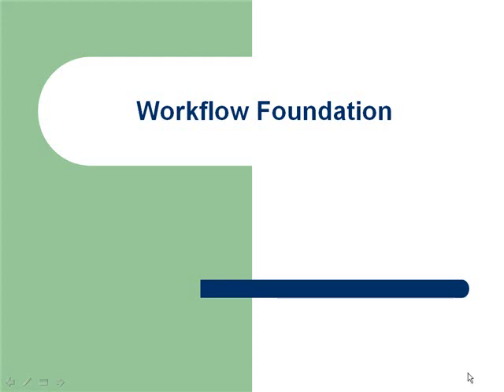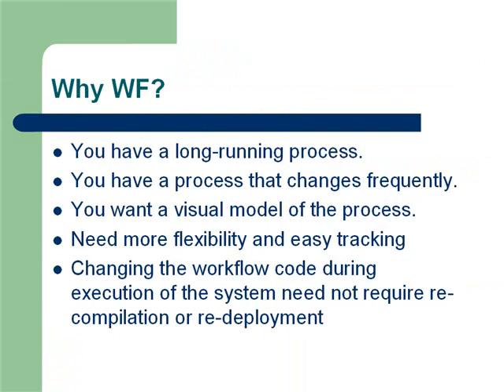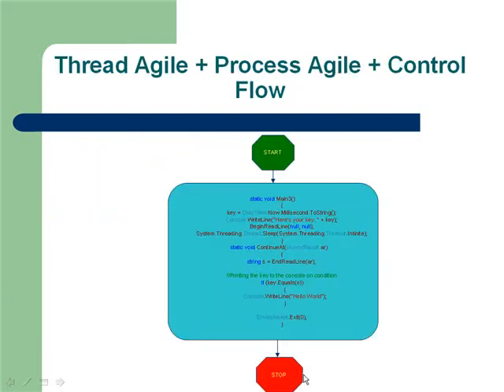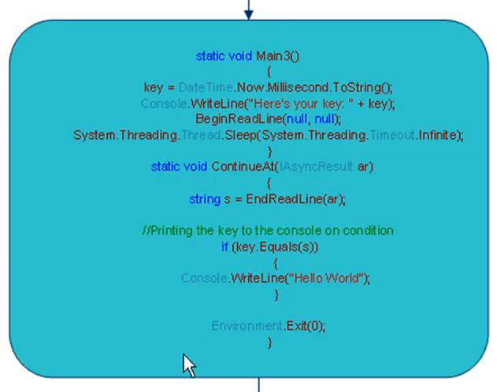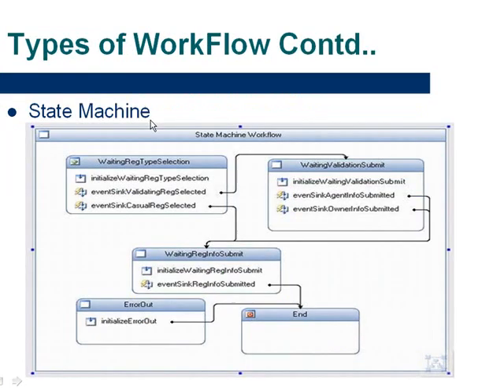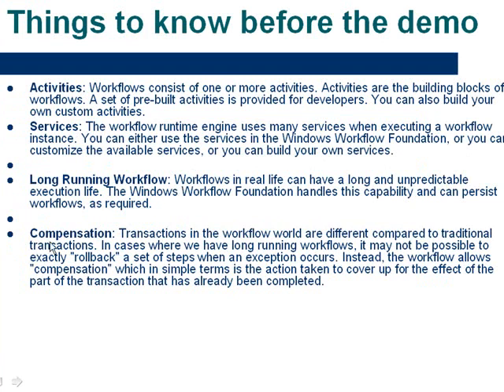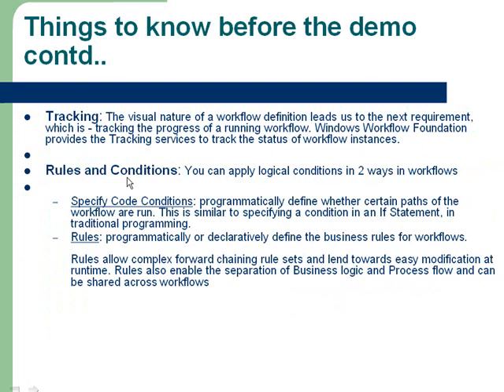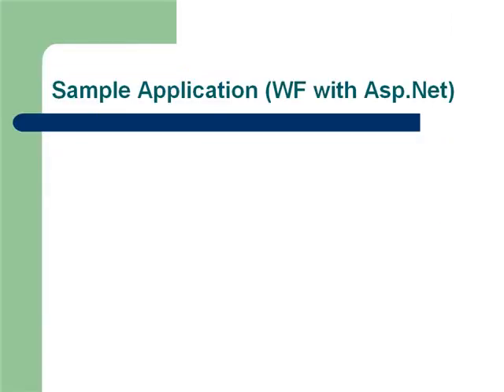WF Basics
This video covers the Workflow Foundation basics